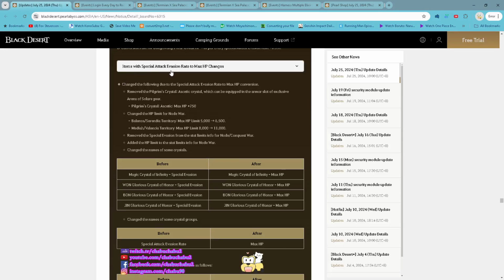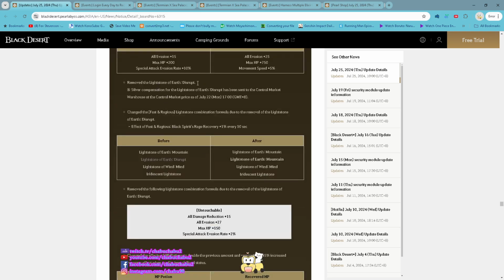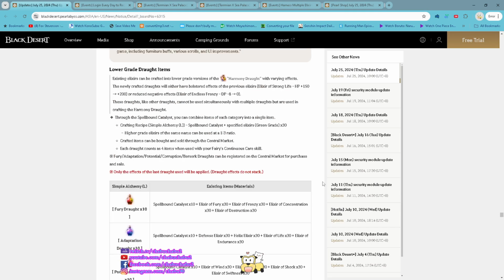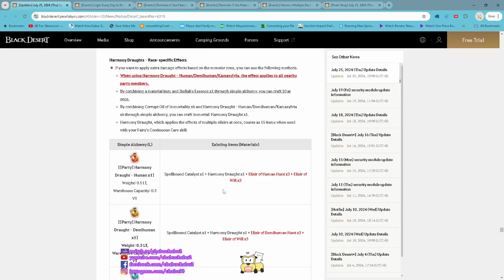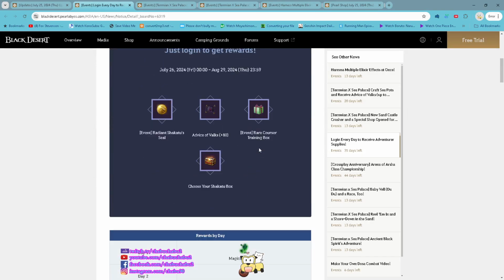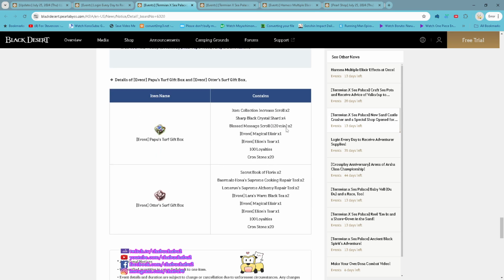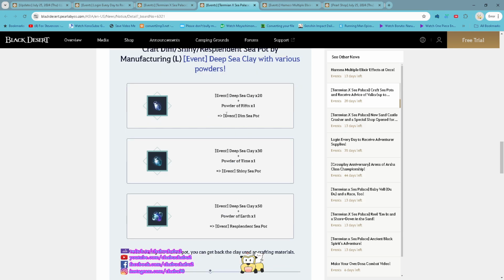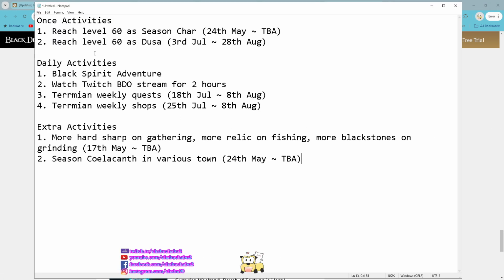Black Desert Online SEA/TH server 25th Jul 2024 patch summary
Once Activities
1. Reach level 60 as Season Char (24th May ~ TBA)
2. Reach level 60 as Dusa (3rd Jul ~ 28th Aug)

Daily Activities
1. Black Spirit Adventure
2. Watch Twitch BDO stream for 2 hours
3. Terrmian weekly quests (18th Jul ~ 8th Aug)
4. Terrmian weekly shops (25th Jul ~ 8th Aug)

Extra Activities
1. More hard sharp on gathering, more relic on fishing, more blackstones on grinding (17th May ~ TBA)
2. Season Coelacanth in various town (24th May ~ TBA)